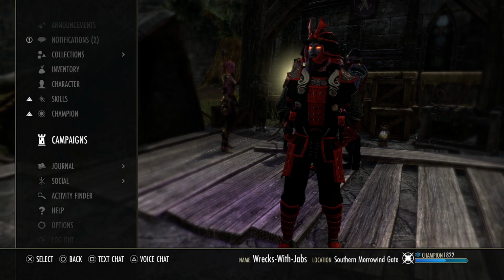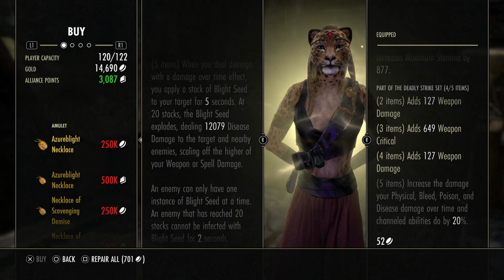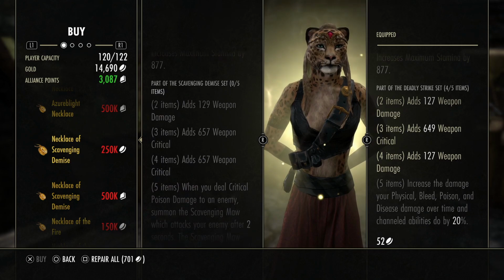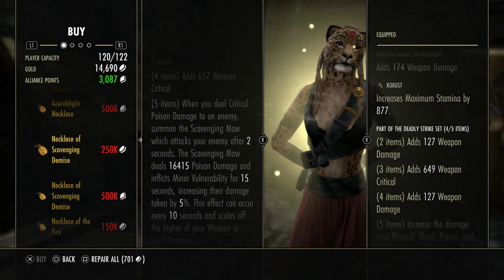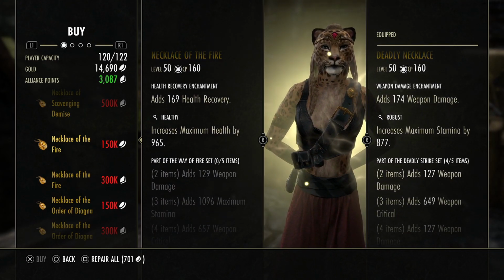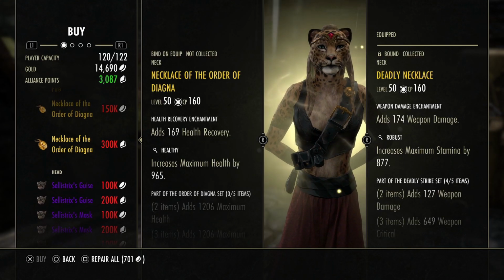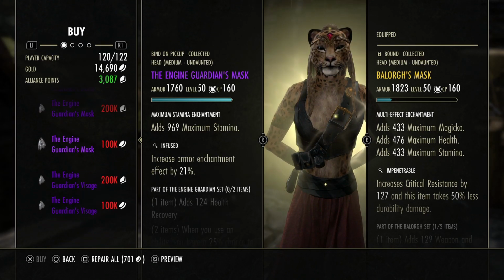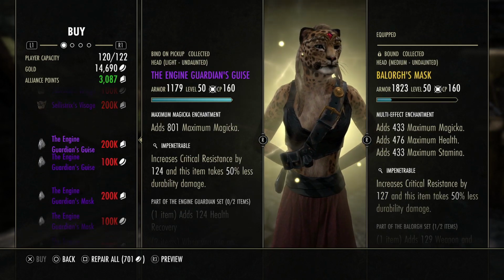ESO - Cyrodiil Golden PvP Vendor - July 30th 2021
This weeks Cyrodiil Golden PvP Vendor is decent this week.  Hope to see something better next time though😀

Don't forget to hit "The Button" Yes... you know that button😄

If you enjoy the content and want to see more videos please let me know down below 👇

Don't forget to drop a Like ✅ as it really helps my channel

Hope everyone has an amazing day☀️

The Real PinkStarr ♥
Third
IceMan2k17__
Schwinn
Eyr0n ESO

Thank you to all of my YouTube Members!
Maxime Morin
Giovanni Valentino
Nick Jenkins
Jeremiah Dahl
Gerard Gervais
Kryspy Kraker

Outro
Track: Coopex, Mak, Kelo -  Don't Look Back (ft Prettyboy Kelsey) [Magic Free Release]